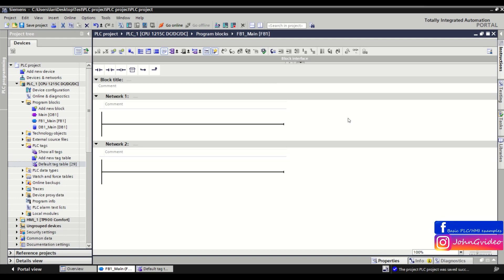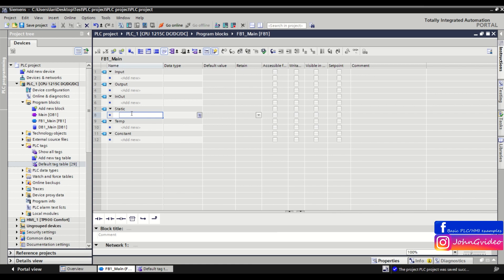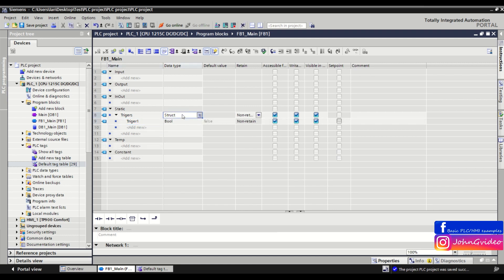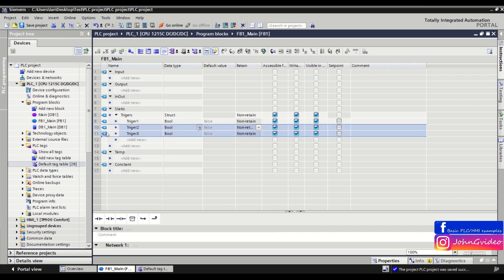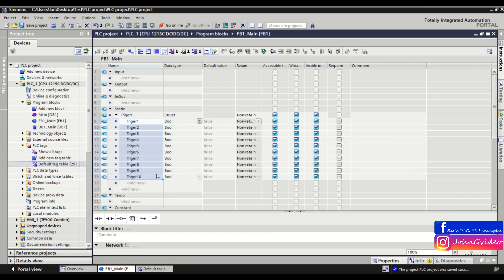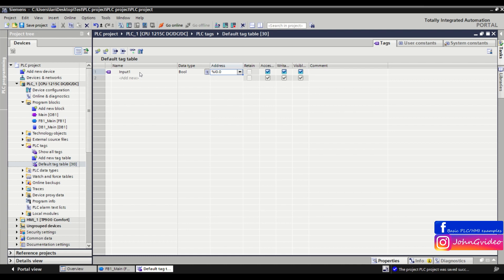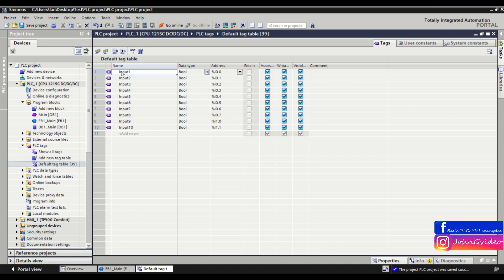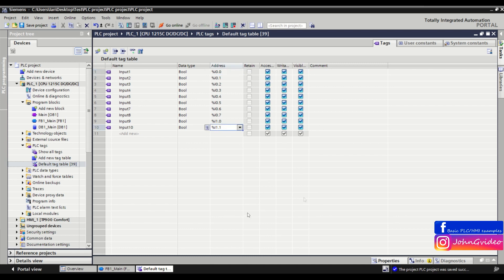PLC Programming Smart Tips - #13 Create set of tags with same name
PLC programming smart tips in TIA Portal software. In this short tip you can saw, easy way how to create set of tags with the same name.

Labels:
tutorial
PLC
PLC tutorial
How to work with PLC
TIA Portal
WinCC
Siemens
Siemens PLC
TIA Portal tutorial
programming tutorial
PLC basics
PLC programming
Step7
Simatic manager
WinCC flexibile
Automation
Automation programming
Industry
Automotive
Programable logic controler
Robotics
Software
Hardware configuration